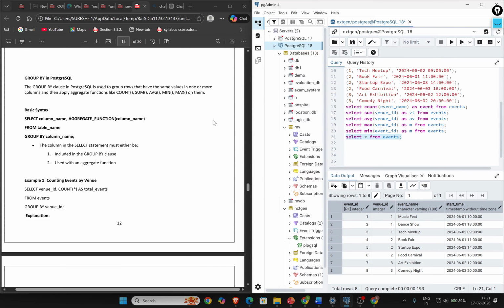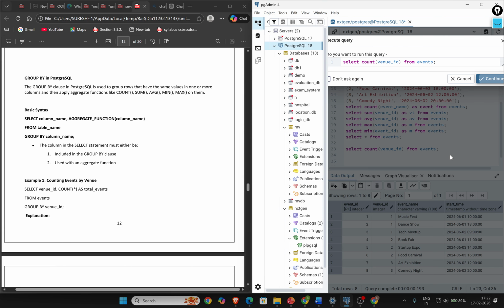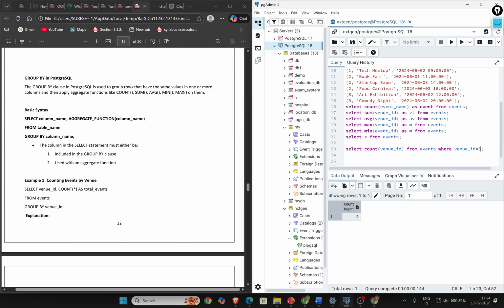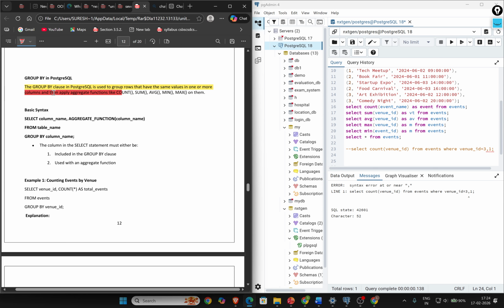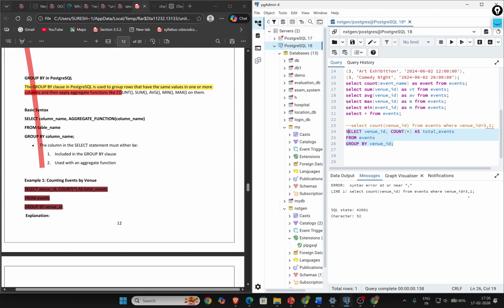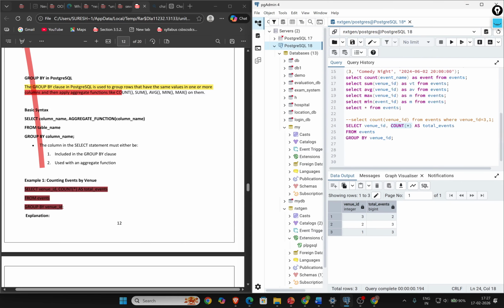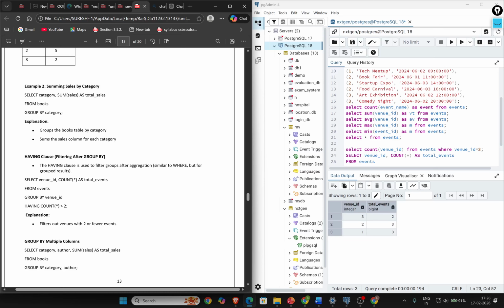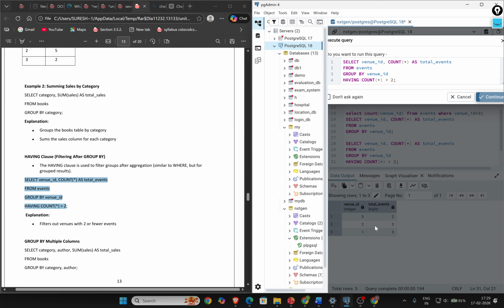group by intro